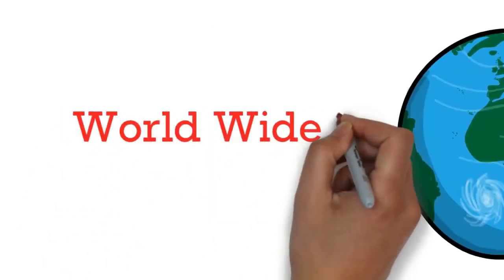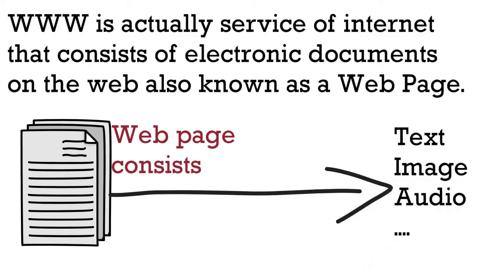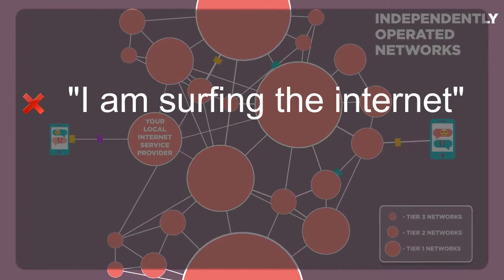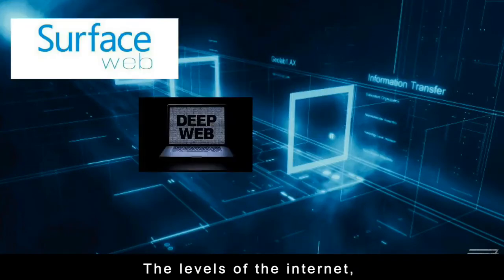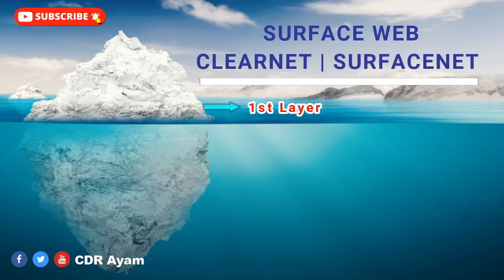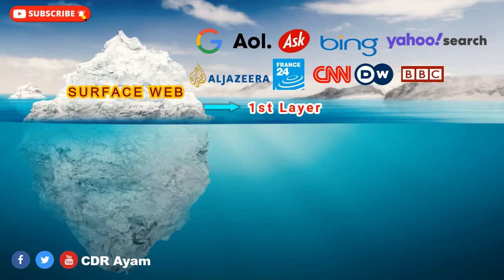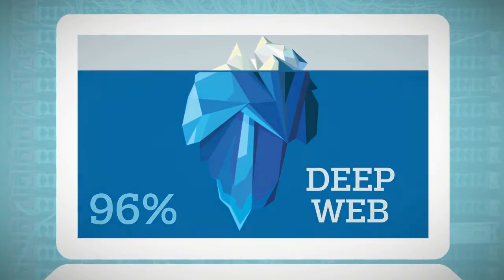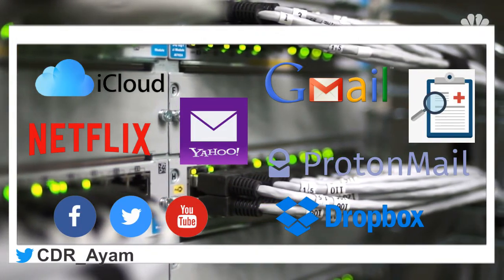Anatomy of the Internet Explained into Details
Detailed explanation of the structure of Internet, Web, Surfacenet, Deepweb, Darkweb and Darknet.